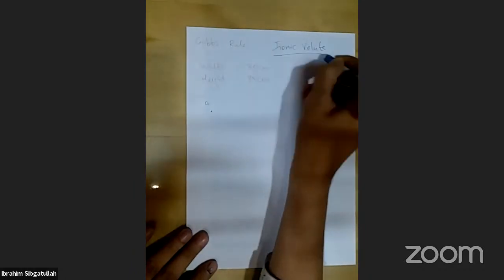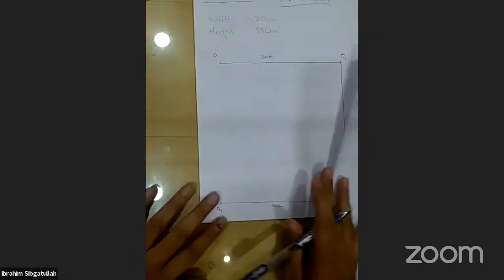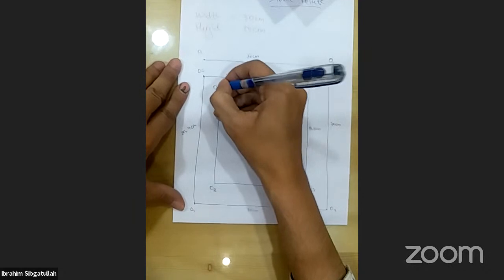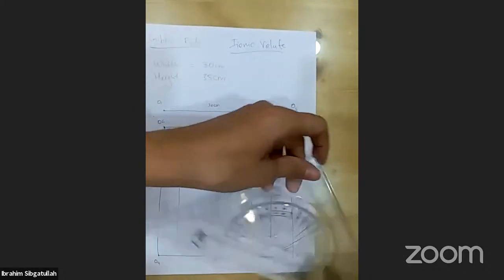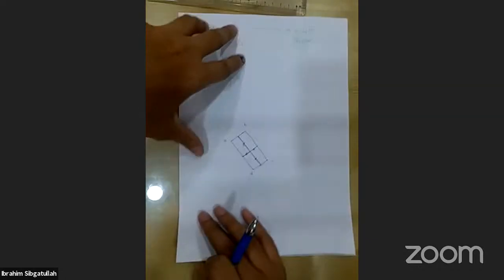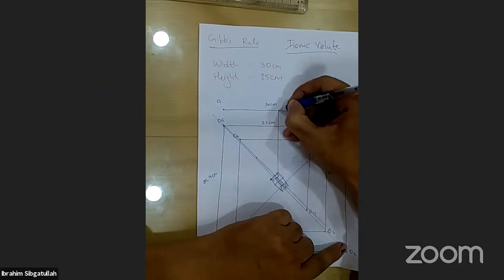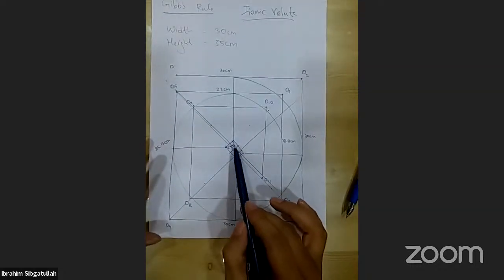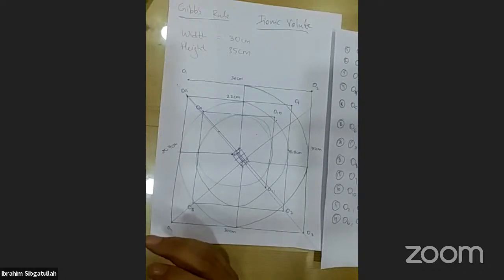Ionic Volute Construction using Gibbs Rule